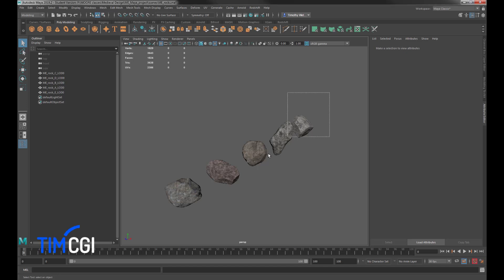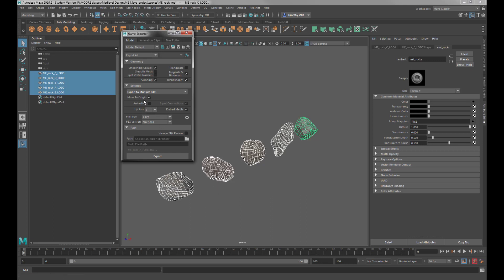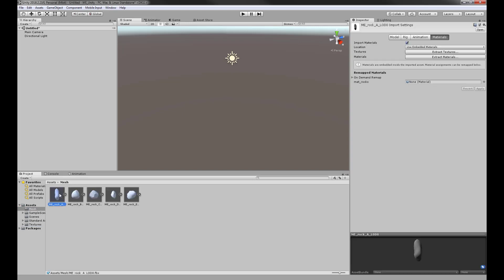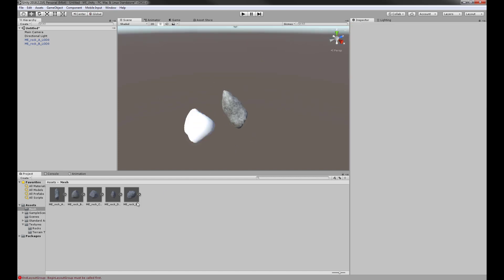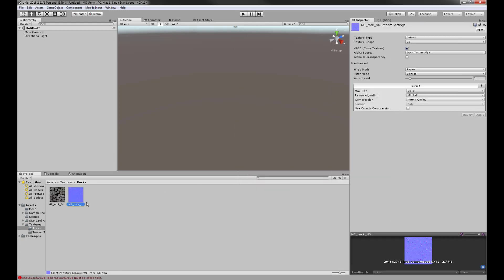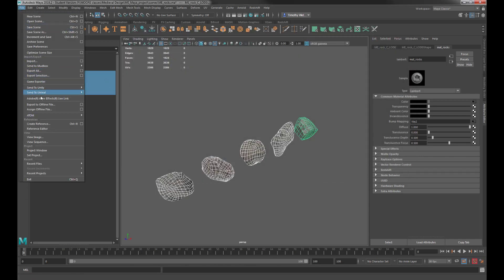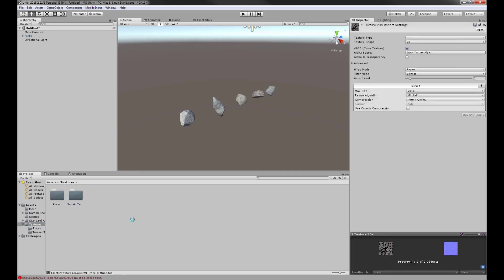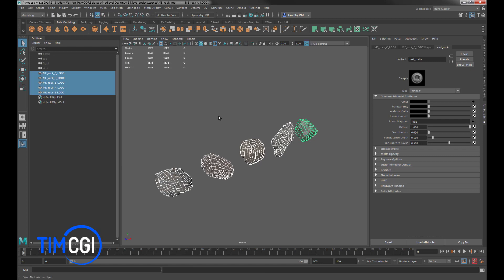Maya Models to Unity - Part 1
Different ways of bringing models from Maya to Unity.  The advantages and disadvantages of different methods.